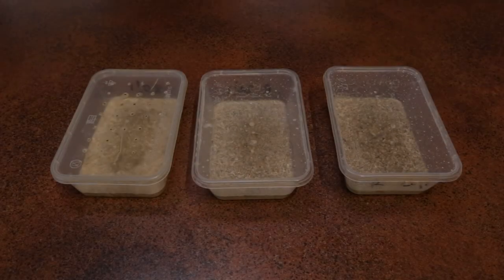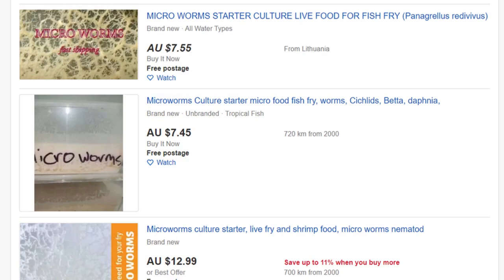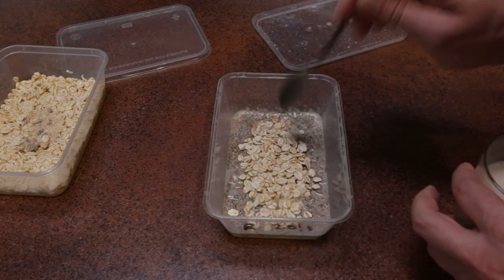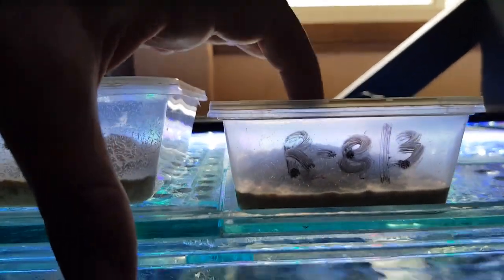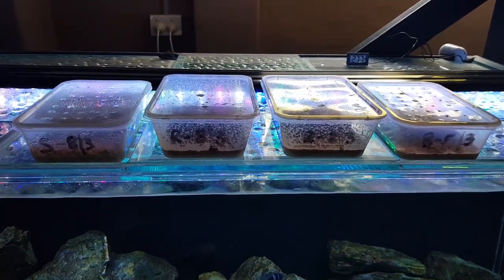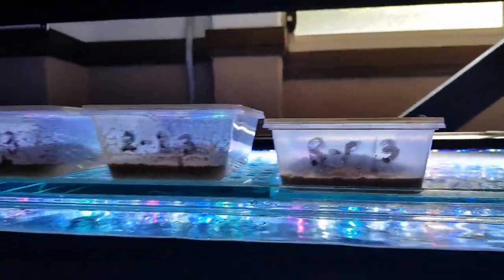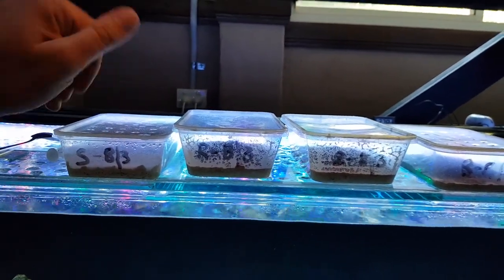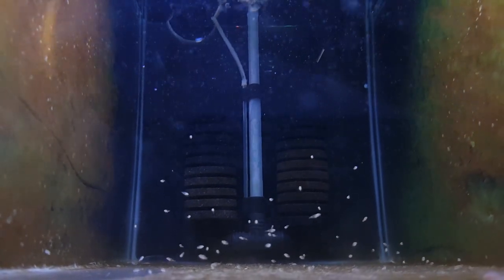MICROWORMS! A 7 Day experiment. Ongoing LIVE FISH FOOD! How to START and RECHARGE them!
Desperate times call for desperate measures. Save TIME and MONEY with this in depth guide into all things Microworms! They make great live fish food for all your fry (baby fish) and smaller adult fish. This video shows you 7 days worth of footage with the progression of starting a brand new Microworm culture verses recharging/regenerating old cultures.

No Coronavirus yet! 😷 But I do have Coronas 🍺 And as you can see at least one roll of toilet paper left... 🧻 you know, stocked up on the important things... after all, who needs things like food... overrated.

Speaking of food... that really was Microworms on the fork in the thumbnail 🤢 The smell is absolutely horrible and almost feels like you're getting punched in the face! If this video gets 1,000 likes I will try them*. 🤮 Surely that ain't going to happen. I am relying on no one reading the description this far down... Maybe if I was to eat them I would have to self quarantine and get 14 days off work. If we all do get locked down in our homes for 14 days maybe I will HAVE to resort to eating microworms! 🤣 BUT damn, instead of eating them maybe I should say if I get 1,000 subs on this video I will give away a roll of toilet paper to my 1,000th sub! That's gotta be WAY more important to people than just seeing me eat microworms. 🧻 🧻 🧻

*provided this video gets 1,000 likes in the first month of posting this video! 🤣